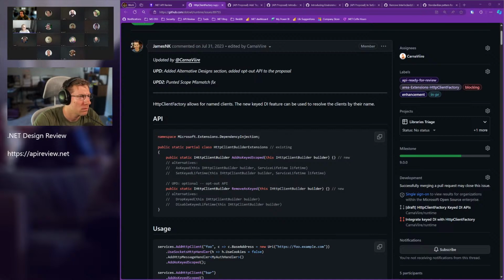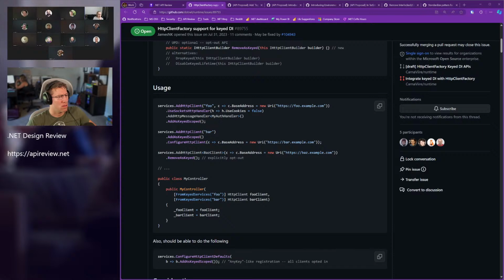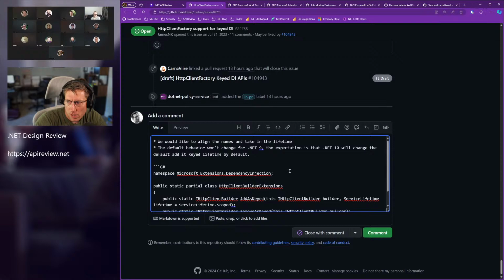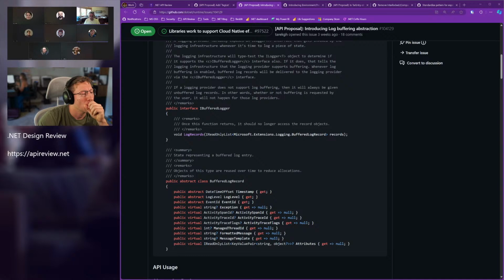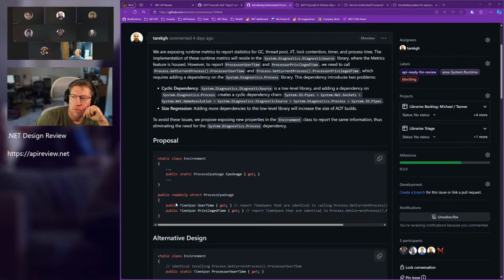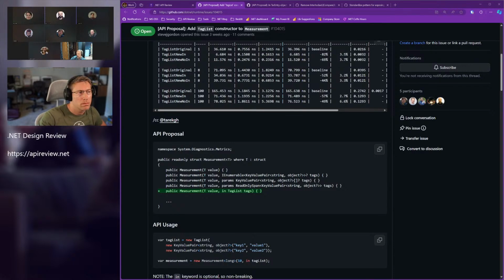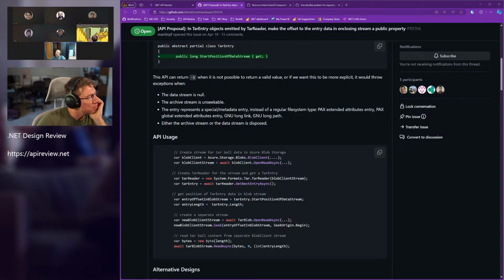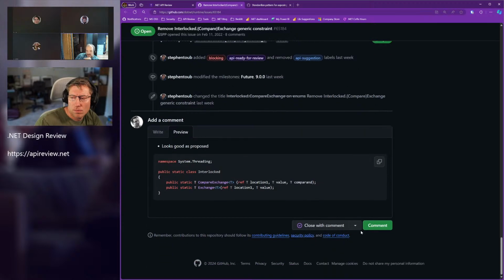.NET API Review